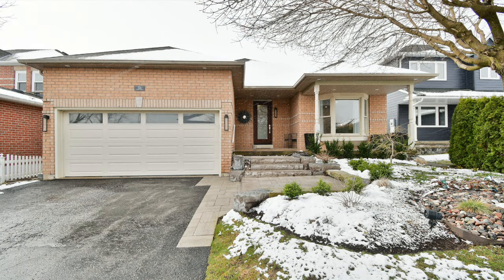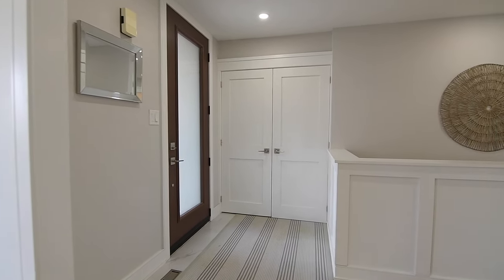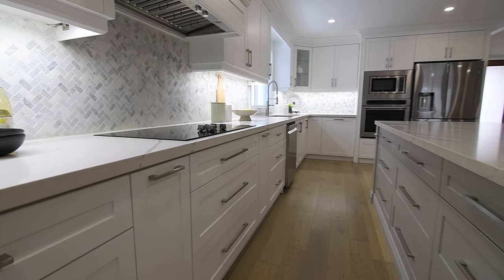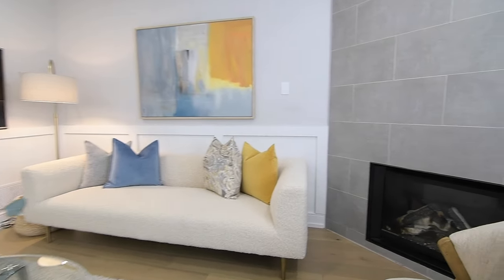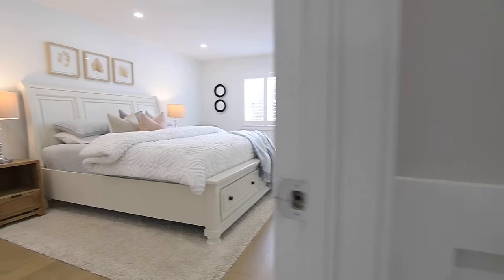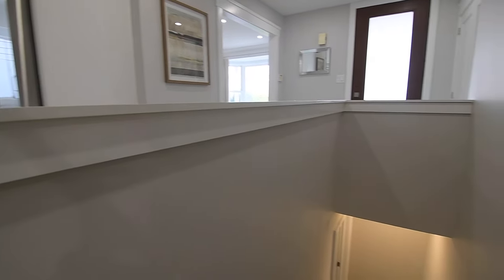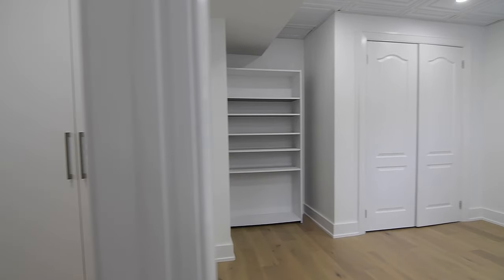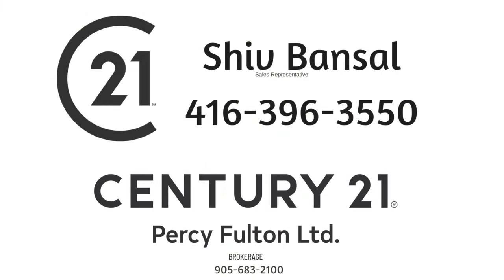516 Victoria Street, Port Perry (Scugog) - Open House Video Tour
**This is a re-upload, to update some info about the home**

Welcome to 516 Victoria Street, a beautifully renovated 3+2 bedroom brick bungalow with three washrooms situated within a quiet, family-minded neighbourhood of Scugog’s Port Perry community.

Perennial gardens surround the front yard tree and line a new stone walkway and steps to the covered front porch - while through the new entry door is a fully remodelled home, its main level having redesigned principal rooms that exude modern elegance.

This level showcases wide plank flooring with a light coloured finish, a neutral decor accented with crisp white trims, and LED pot lighting throughout, with well-placed windows allowing for an abundance of natural light.

Off the foyer is a flex room that can be converted into a bedroom, or used as a home office or living room, and which features crown moldings and picture frame trim work on both sides of the bay window.

Upgraded floor tiles finish the foyer, which has a double coat closet; and the accent trim work along the walls surrounding the lower staircase opening are also carried along the walls in the hallway and in the family room.

Stunningly redesigned and expanded in size - the custom kitchen showcases stainless steel appliances that include a 2-drawer French door fridge, plus a built-in oven, microwave, and dishwasher; a stainless steel double sink with a gooseneck faucet; quartz counters and a stone-tiled herringbone back splash; a large island with seating, its base cabinets a complementary shade of grey; a glass cooktop with range hood; as well as classic white cabinetry complete with crown moldings, upgraded hardware, valance lighting, and a huge pantry.

The breakfast area has a garden door walk-out, the glass panes having interior blinds - and opens to a backyard with an updated covered deck, a new stone walkway from the front yard leading to a new stone patio area; as well as having a storage shed, cedar hedges, and garden beds.

The family room window has California shutters, and the coziness of a corner gas fireplace updated with a floor-to-ceiling tiled facade; while the common-use 4-pc washroom showcases upgraded floor and shower wall tiles - the bath area also having a rainfall shower and a soaker tub - as well as a vanity with a quartz counter.

The second bedroom features a double closet - while the graciously sized master suite has California shutters with the bedroom and ensuite windows, space for a sitting area, and a walk-in-style closet with double doors. Its fully remodelled ensuite washroom showcases upgraded tiled finishes; a glass shower with a wall niche and rainfall shower; and a new vanity with a quartz counter, under mount basins, upgraded lighting, upper toiletry cabinets, and crown moldings.

A linen closet is located just outside the laundry room, which features upgraded floor tiles; a front load washer and dryer; quartz counters and a stainless steel sink; cabinetry and closet storage; access to the double car garage; as well as an automatic on/off sensor light.

The staircase to the fully finished lower level has hardwood treads - this level also showcasing upgraded light fixtures plus LED pot lighting, a neutral decor with white trims, and wide plank flooring throughout.

The main recreation area features a built-in desk surrounded by cabinetry and shelving storage, as well as a wet bar with a quartz counter and a stainless steel sink; the secondary recreation space has an oversized basement window and multiple uses, including as a fitness, media, or sitting room; and the second bedroom on this level has an oversized basement window and a double closet.

Outside this bedroom are built-in storage cabinets, with this level additionally featuring a huge storage room with a workshop area, plus a separate cold room; and the first bedroom has a walk-in-style closet, as well as semi-private access to a 3-pc washroom — which features upgraded floor tiles, a built-in toiletry cabinet above the toilet, a vanity with quartz counter, and an acrylic shower area with glass door.

Close to R. H. Cornish Public and Port Perry High Schools, both which offer French Immersion - this home is also minutes away from a hospital, green spaces and walking trails, shopping malls, Port Perry’s historic downtown, as well as its waterfront park and marina along Lake Scugog - and its just a short drive to connect with regional highways for commuting within Scugog and the surrounding municipalities.